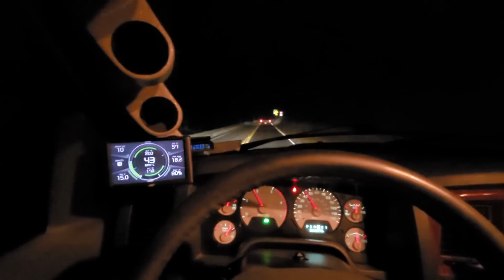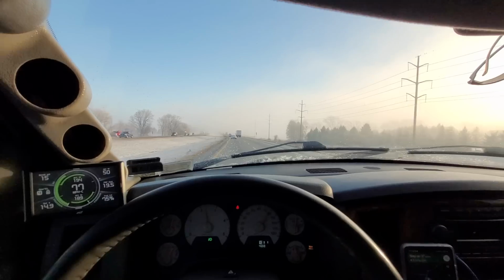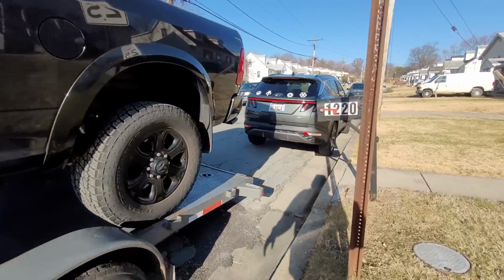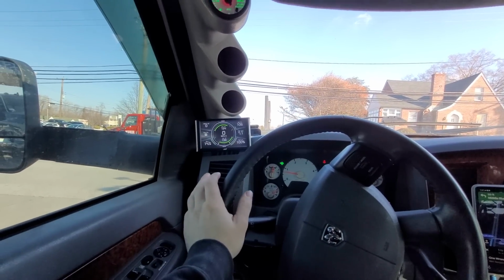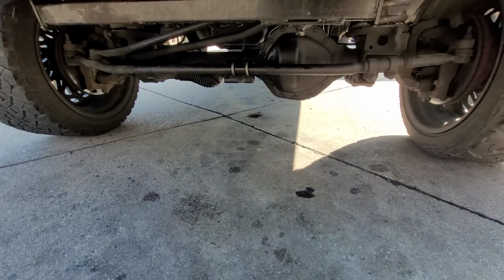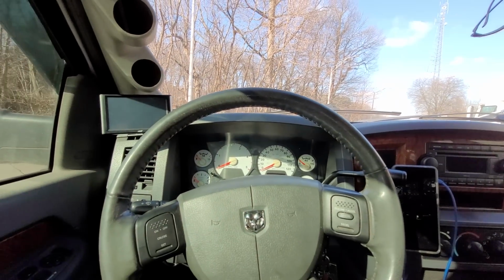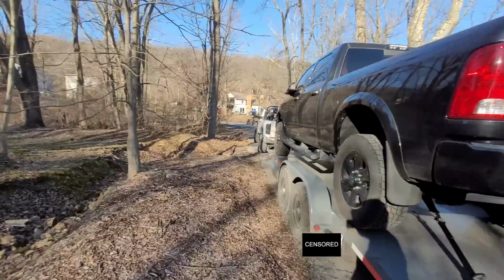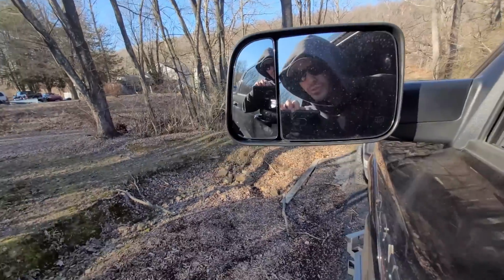MY EXHAUST MANIFOLD ALMOST FELL OFF While Towing The Greg Alberalla Look Alike Truck 🤯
✨CPSteveMiller.com✨